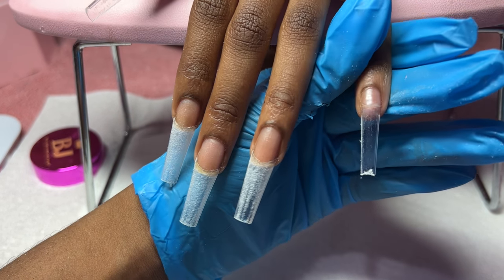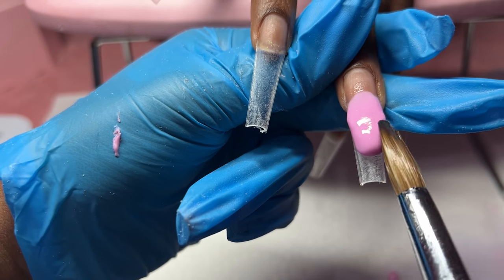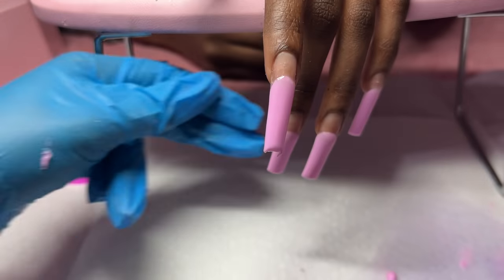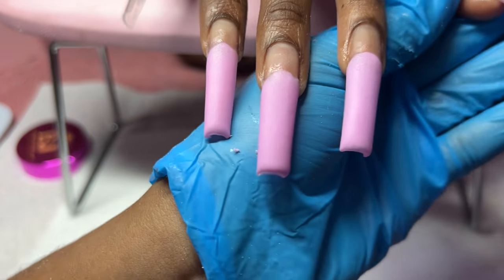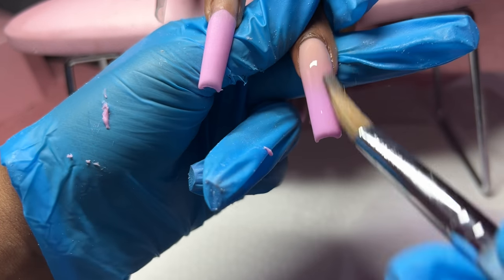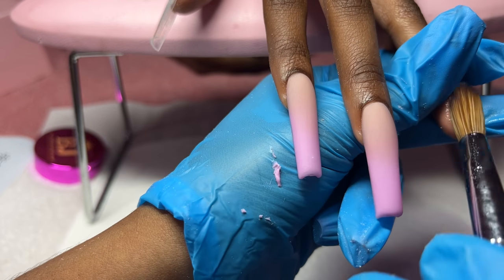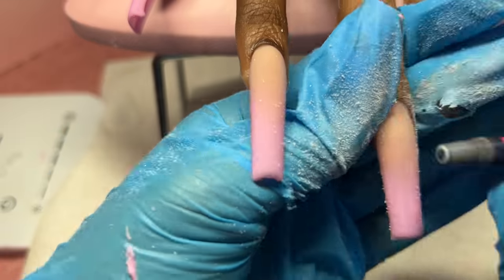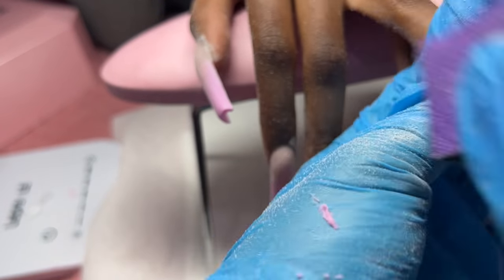Beginner ombré nails | beginner nail tutorial | acrylic nail tutorial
Shop my nail supply store for glitter acrylic and nail tips

Nail glue
Nail scissors
No lift primer
Young nails protein bond
Nail brush

80/80 files -

Nail drill - 30000RPM Portable Nail Drill Machine, AZ GOGO Professional Rechargeable Electric Efile Nail Drill for Acrylic Nails, Manicure/Pedicure, Polishing, Cuticle - Salon or Home Use（Pink）
Coolrunner 3pcs LED Flashlight, Small Glow Flashlights with 9 LED Lights, Portable Light Nail Dryer for Nail Gel (MIXCOLOR)

No c curve tips - No C Curve XXL Square Nail Tips-Clear Acrylic Nails Square Shape Nail Tips SITELENABY 500 pcs Flattened Half Cover False Nails for Nail Salons and DIY French ABS Nail Art

Stone Box - 240pcs Popular 12 Styles FlatBack...

Brush - Acrylic Nail Brush 100% Pure Kolinsky Acrylic Nail Brush Size 14 Round Shaped Oval Crimped White Swirl Blue Handle Professional Manicure for DIY Home Salon (#14, White Swirl Blue)